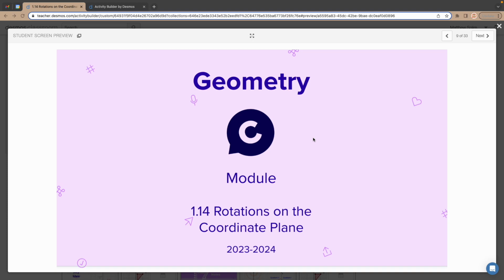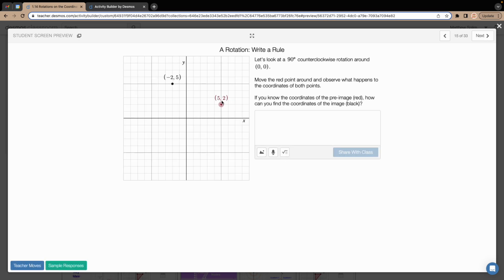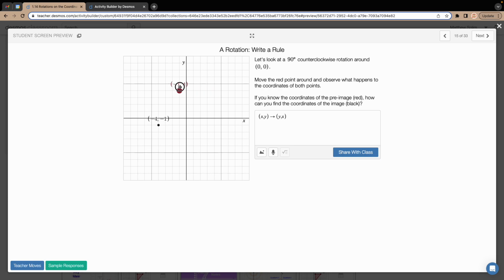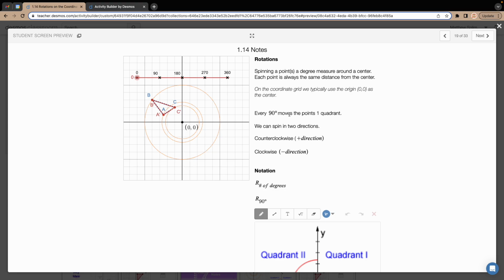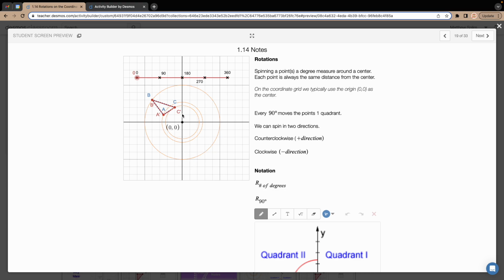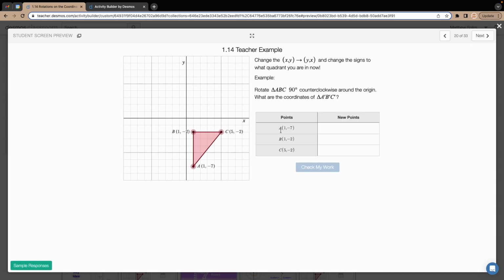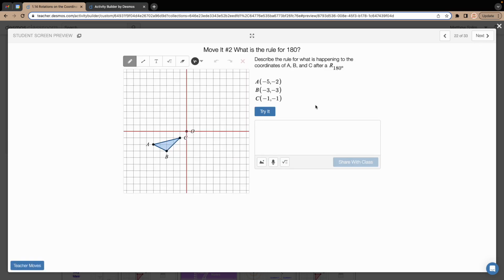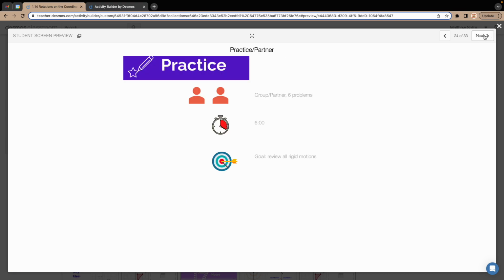Rotations on The Coordinate Plane